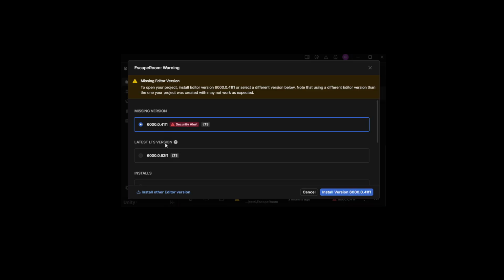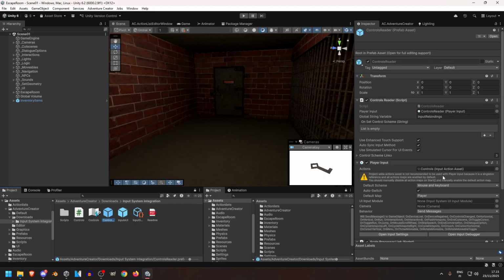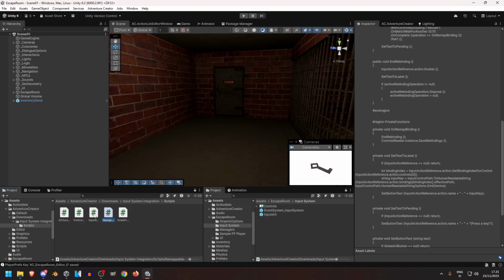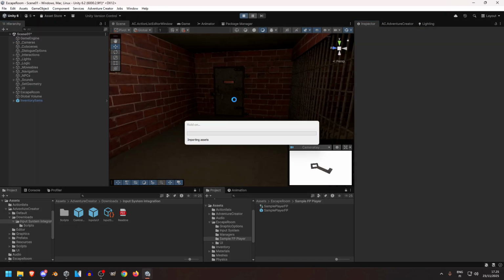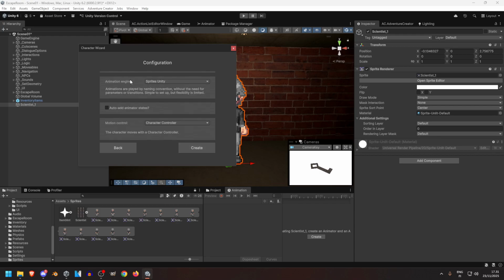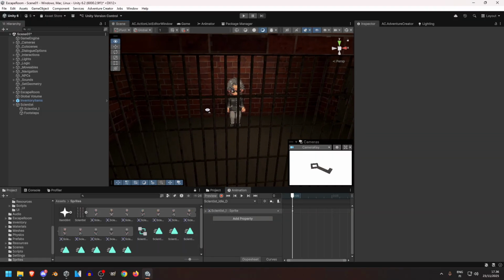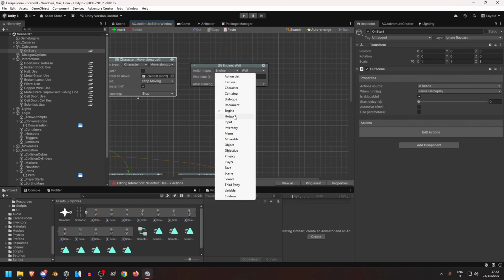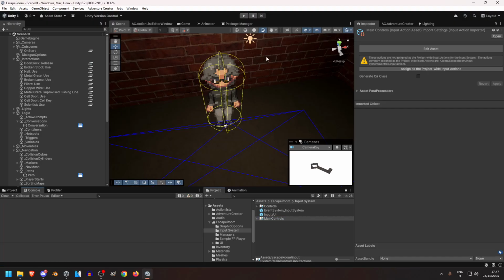Adventure Creator Academy - Updating Input System & Making an NPC - Make Games Without Coding